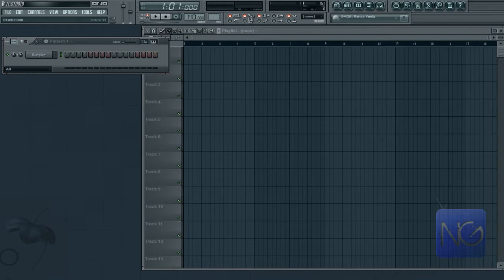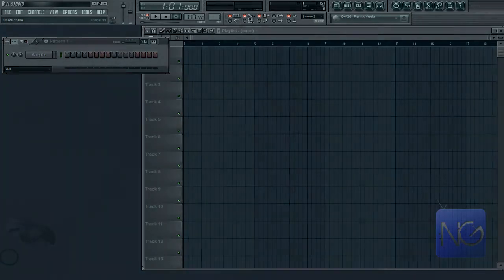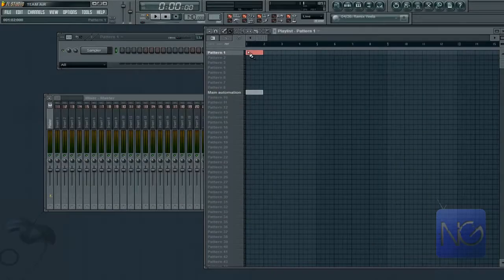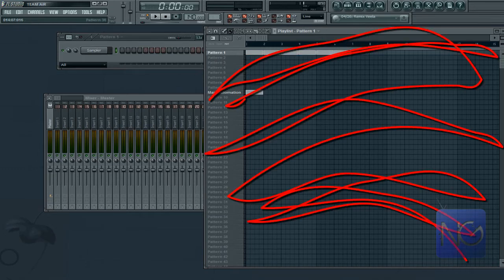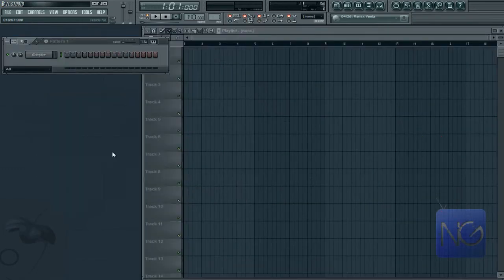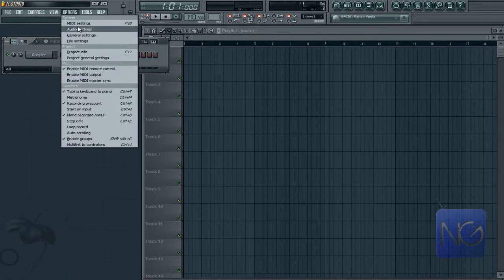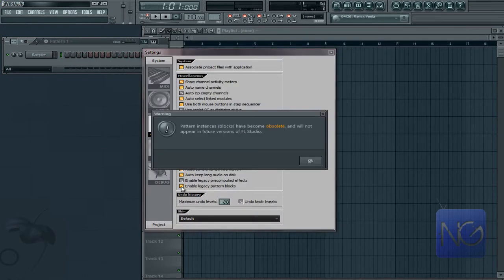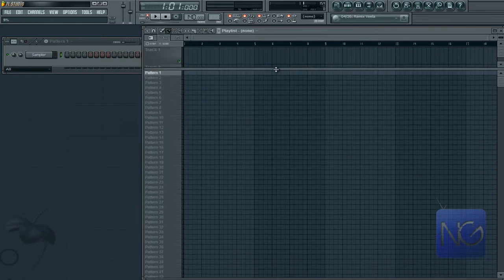FL Studio 10 Tutorial: Enable Legacy Blocks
In this video I show you ho to enable Legacy Blocks in Fl Studio 10.